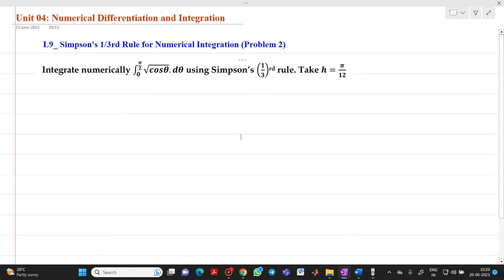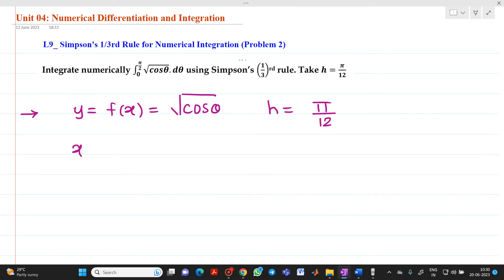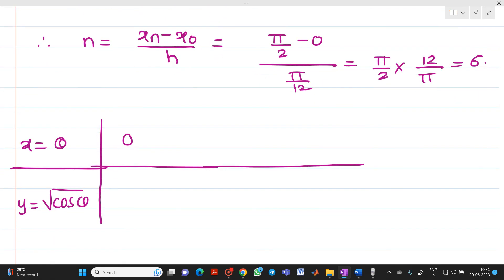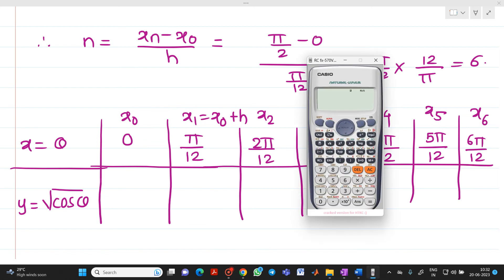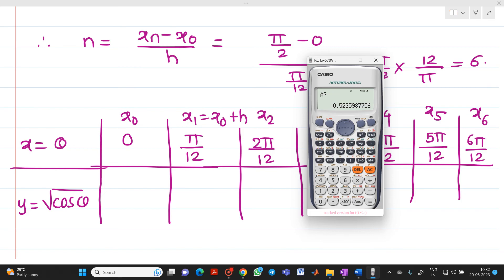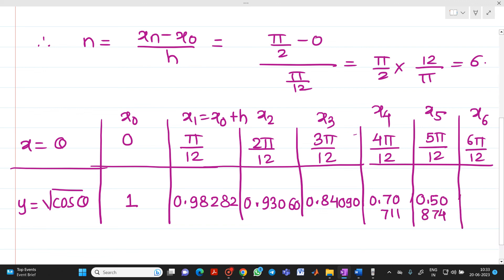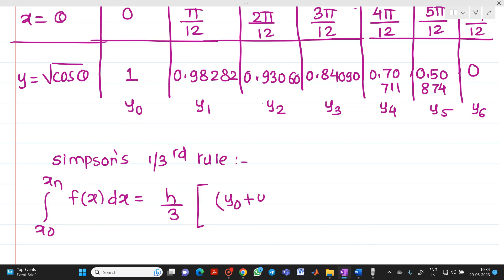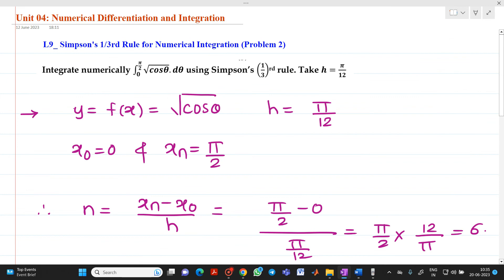L9 Simpson's 1 by 3rd Rule for Numerical Integration Problem 2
This video explains how to solve the numerical integration problem by Simpson's 1 by 3rd Rule.